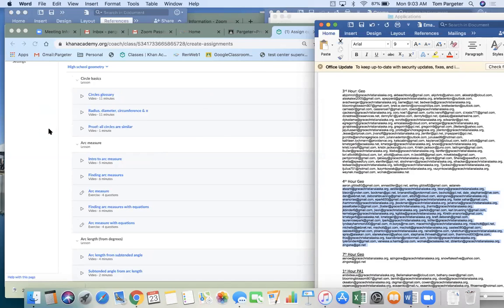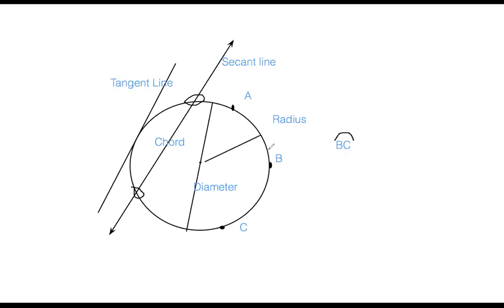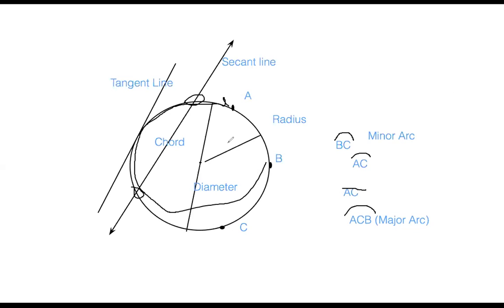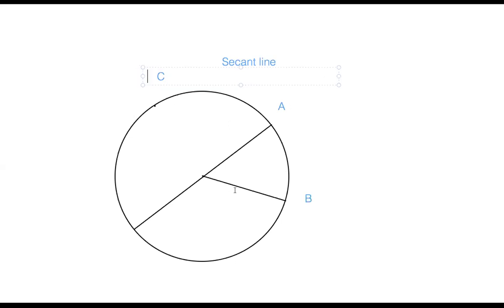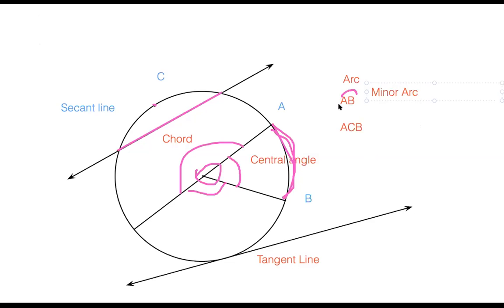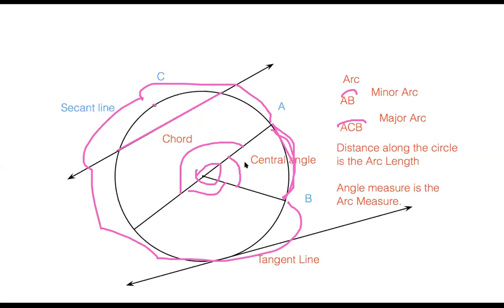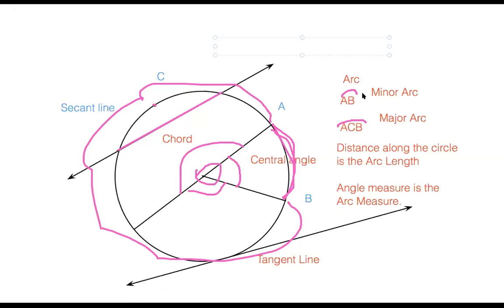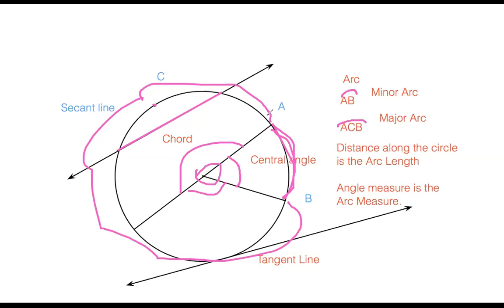Zoom- Pargeter Geometry 3/23 @Grace Christian School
This is a daily video of our collective Zoom Session for Math on this date